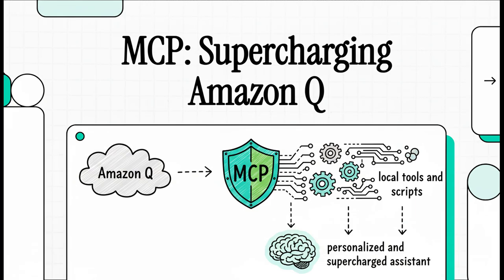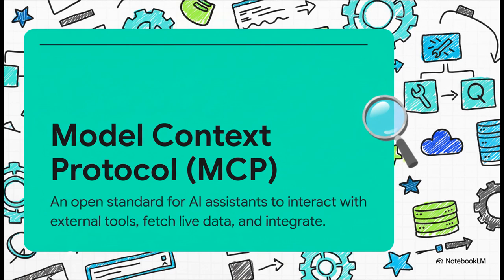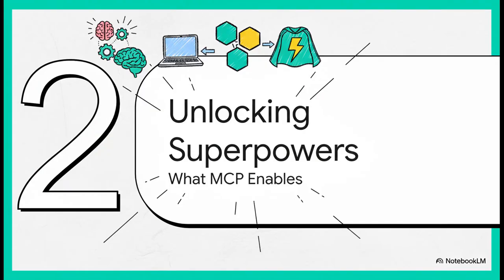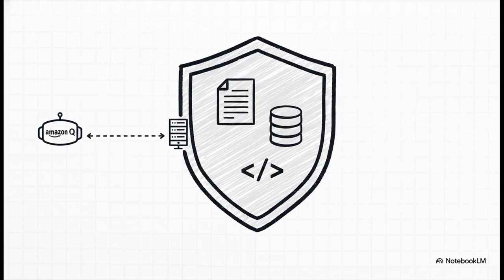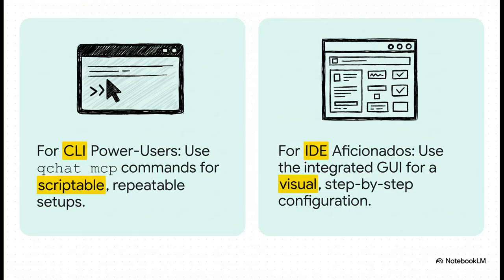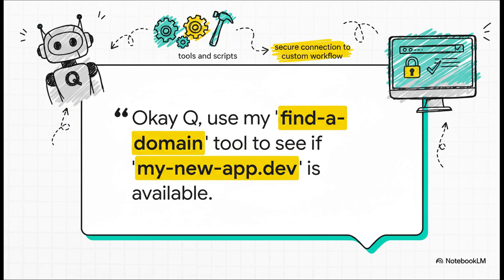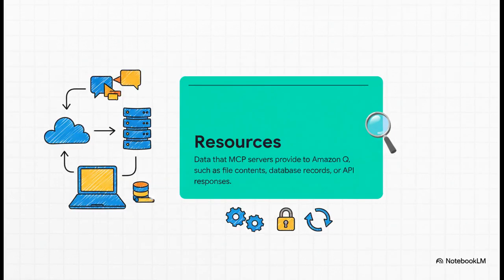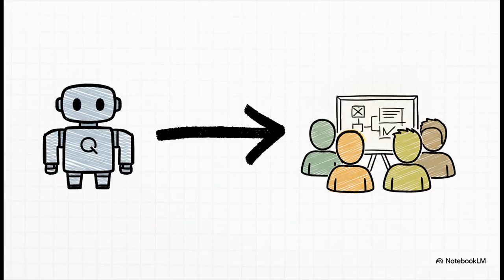Model Context Protocol: Superpowers for Amazon Q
Discover how the Model Context Protocol (MCP) can transform your Amazon Q assistant into a personalized partner. Let's learn how to connect your local tools directly to Amazon Q, allowing it to access live data and integrate seamlessly with your systems.

**Hook:** In this video, we'll uncover the secrets of MCP and how it can give your Amazon Q new superpowers.

**Value:** With MCP, you can extend Amazon Q's reach to your specialized tools, create new custom tools, and keep your sensitive data secure within your own infrastructure.